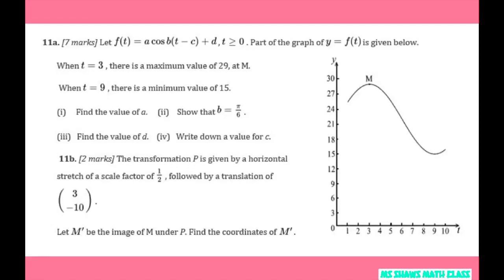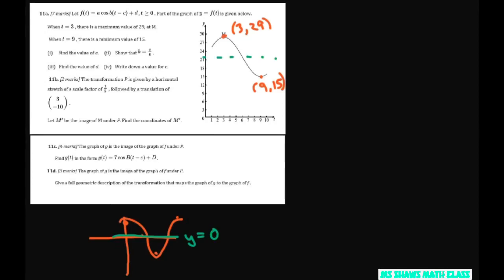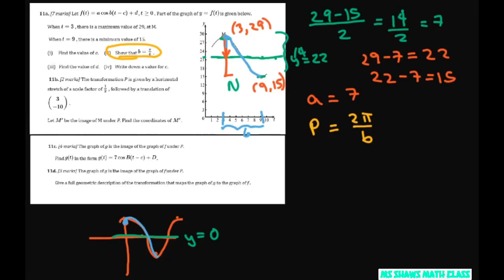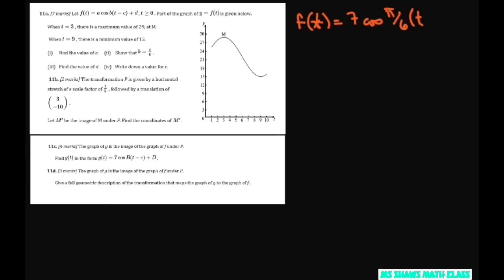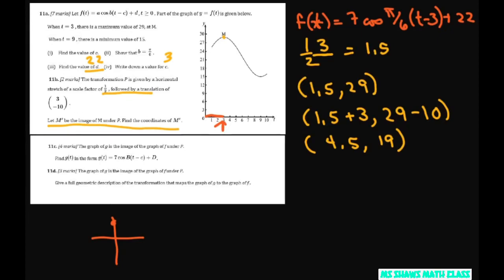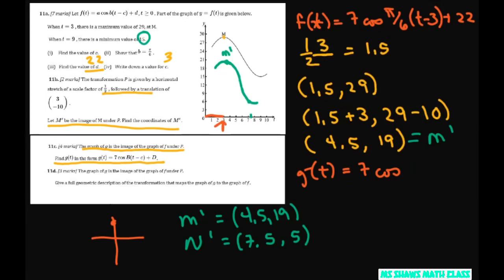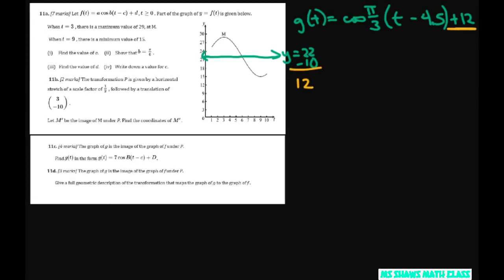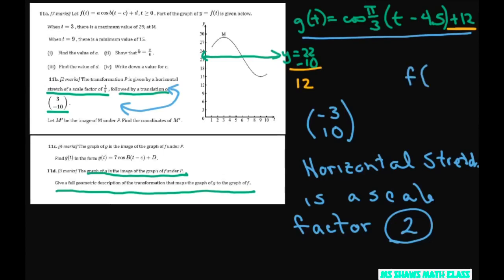Find the coordinates of M’ given transformation of y= a cos b(t-c)+d. Find a, b, c, d